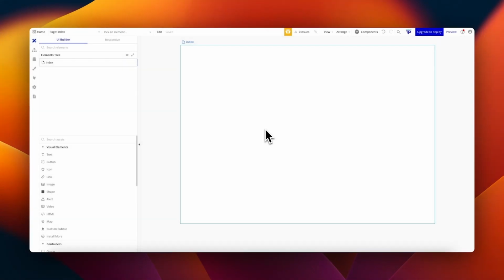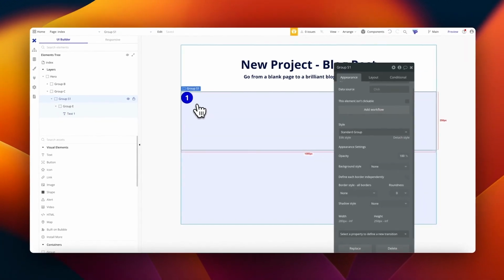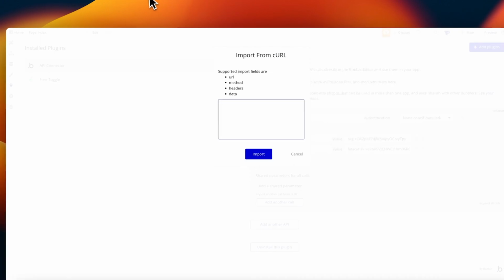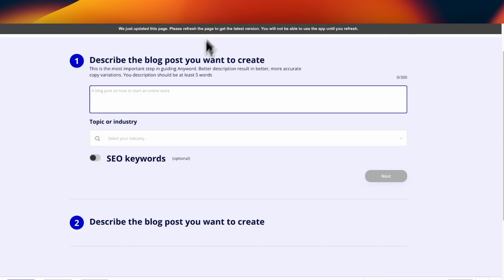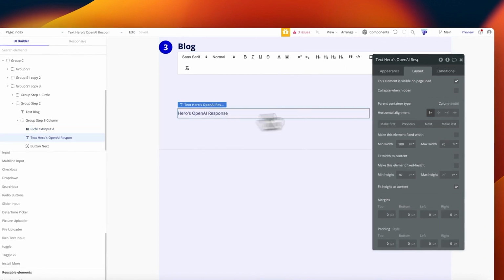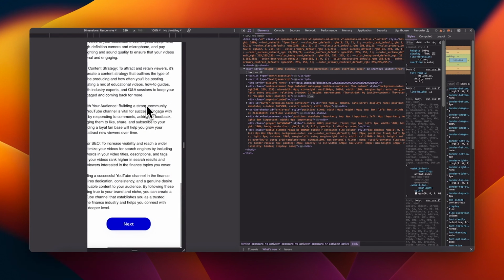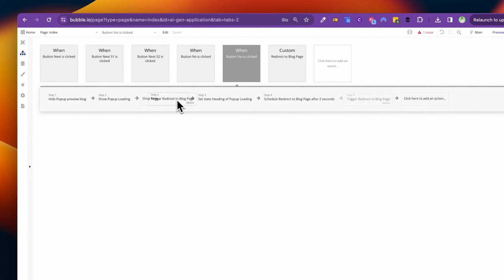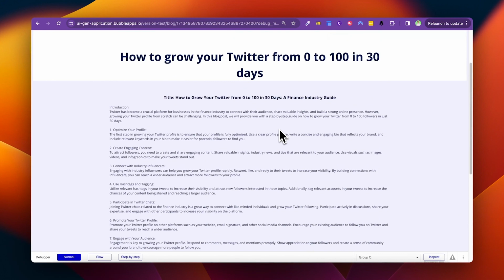Build an AI Blog App with Zero Coding Skills: Step-by-Step Bubble.io Guide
Dive into the world of no-code development with our comprehensive "Intro to Bubble.io Course," designed specifically for beginners. This tutorial walks you through building an AI-powered blog generation tool using Bubble.io, starting with an introduction to Bubble’s interface, including the design editor, workflows, data, logs, and plugins tabs. As we construct the front-end, you'll learn about conditionals, container types, responsive layouts, and various input and element types. The course progresses to integrating OpenAI, detailing the API connector, and setting up CURL API calls, which we implement in Bubble to produce outputs formatted in a Rich Text Editor. You'll gain hands-on experience with page structures, create a database for blogs, and develop a user interface for publishing and browsing blog posts using repeating groups and lists. This course will transform your understanding of web app construction, design, APIs, front-end workflows, and basic database management, even if you're a tech novice.